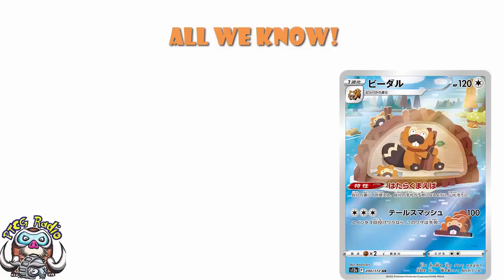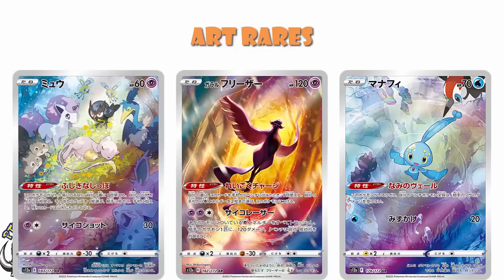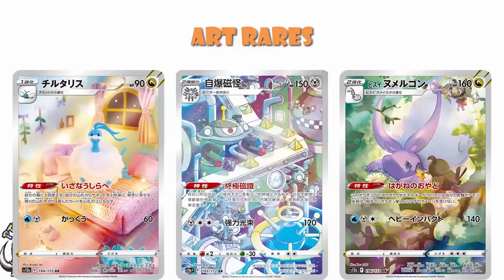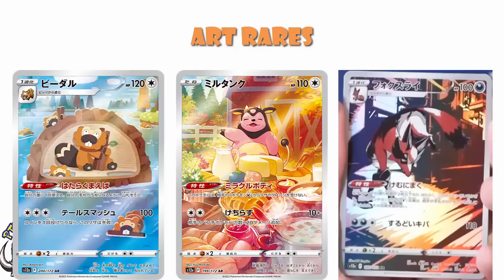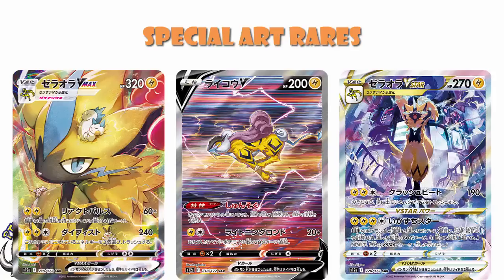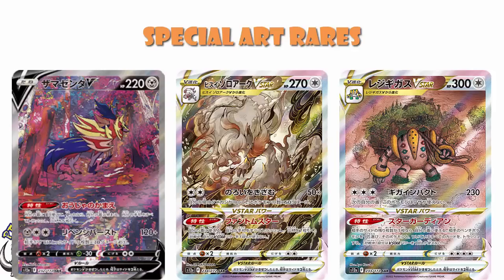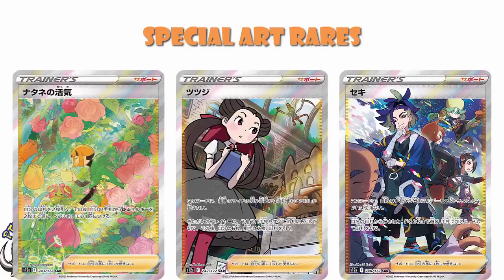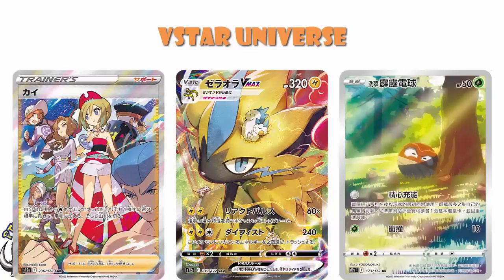ALL the Amazing Secret Rares We've Seen from Crown Zenith (VSTAR Universe)! (Pokémon TCG News)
VSTAR Universe is 2 days away so it's time to take a look at all the Secret Rares we've seen from VSTAR Universe so far! Come see!